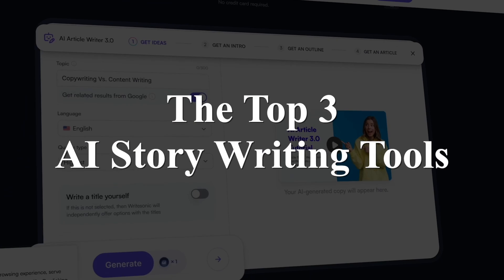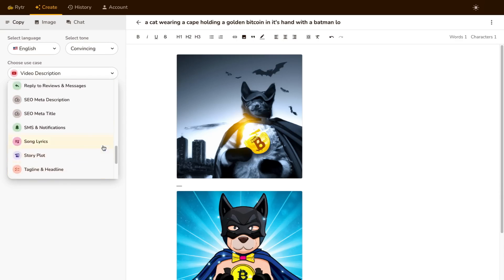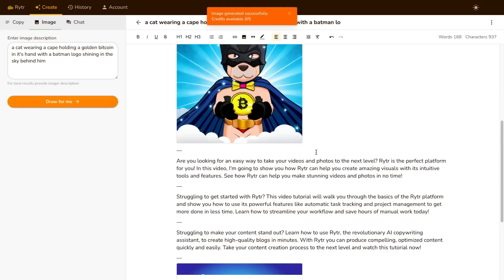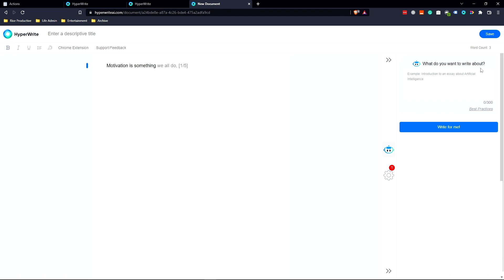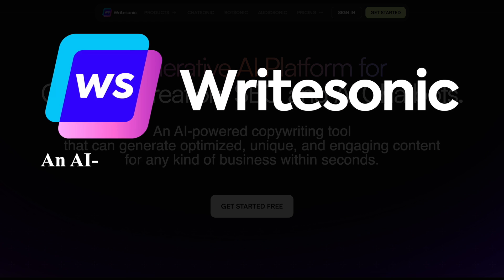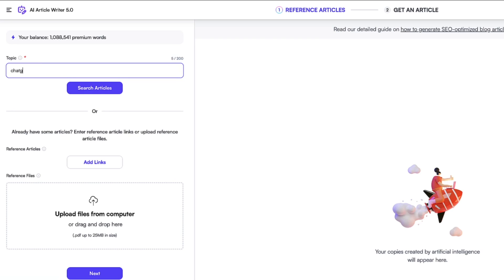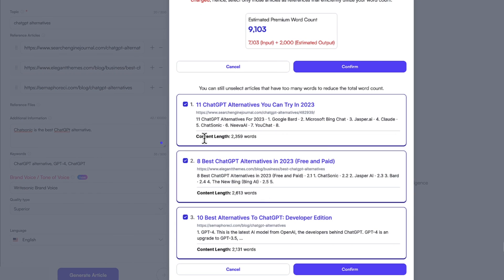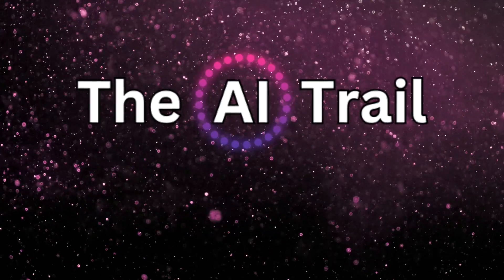Story Writing with AI Tools just got crazy in 2024!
Explore the top 3 free AI Story Writing Tools in this video! Rytr, offers diverse content creation options, including copy, image generation, and chat. HyperWrite ensures high-quality content through AI-based writing, allowing customization and plagiarism checks. WriteSonic, an AI-powered copywriting tool, generates optimized content for various purposes, even creating landing pages. Save time and enhance your writing experience with these tools!

Timestamps:

0:00 - Intro
0:26 - Rytr
2:23 - HyperWrite
4:16 - WriteSonic
7:03 - Conclusion